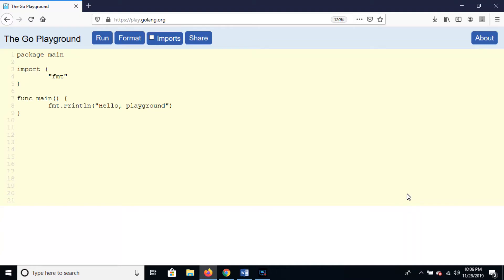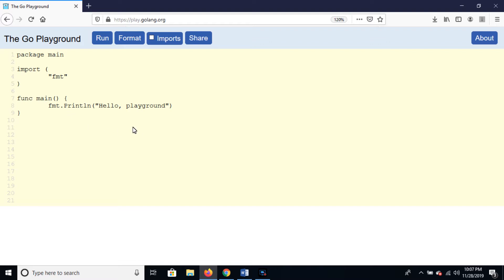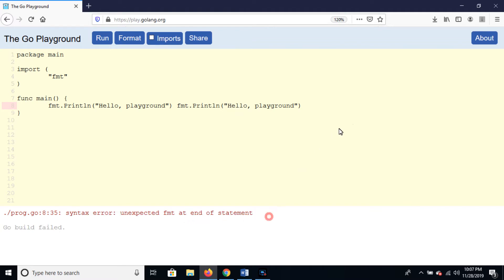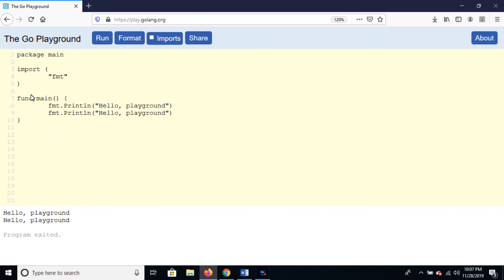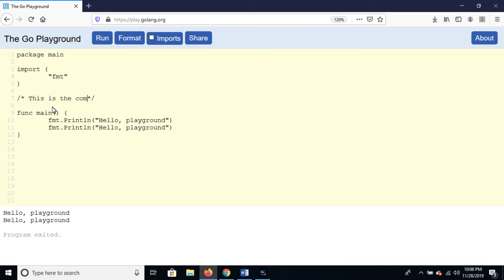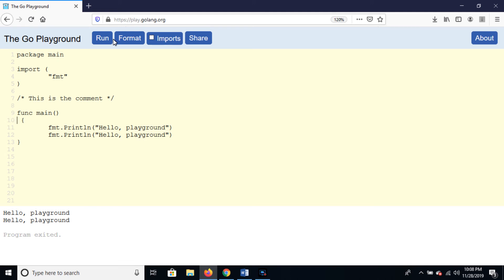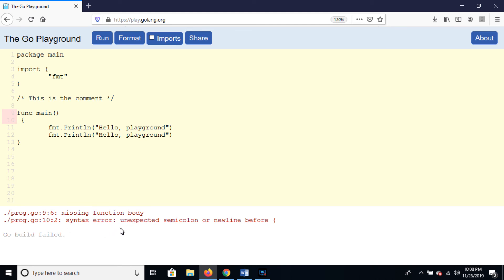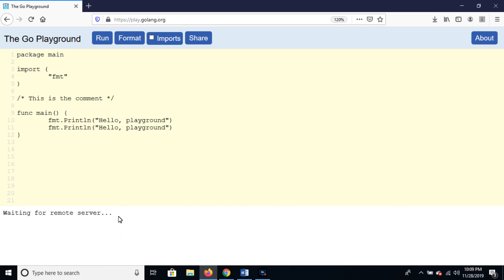Print message in golang | first message in go language Part 5/35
In this video, we will learn about the basic format of the Go program.

Welcome to this Go language complete course. This complete basic course for beginners. You can learn the Go language in an easy way. Go language is powered by google.  This go course will increase your experience.